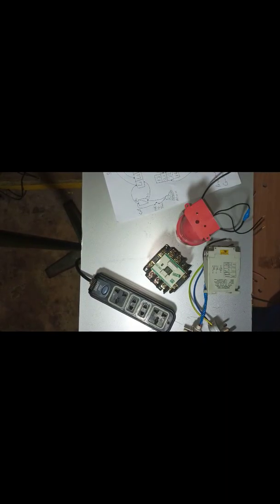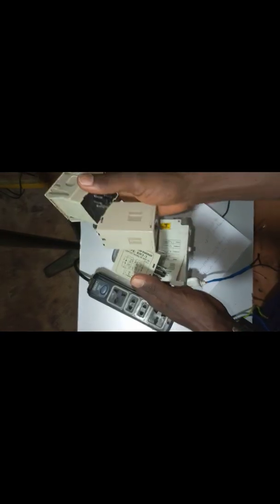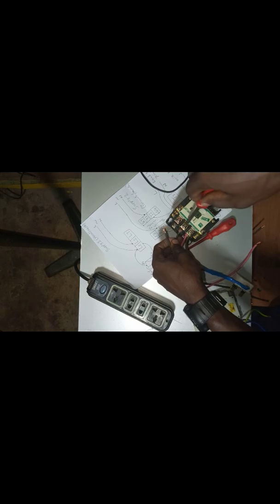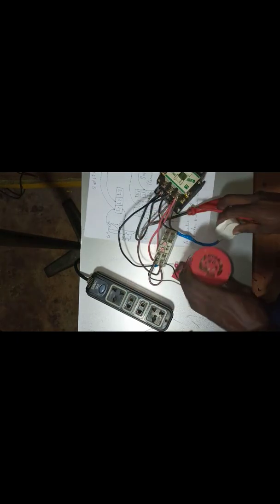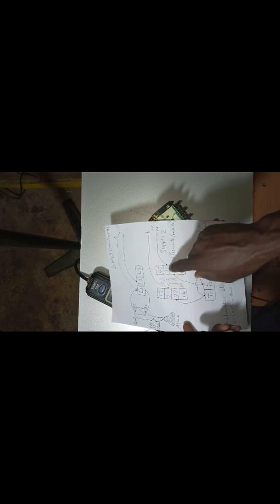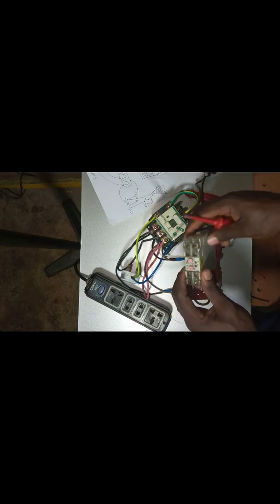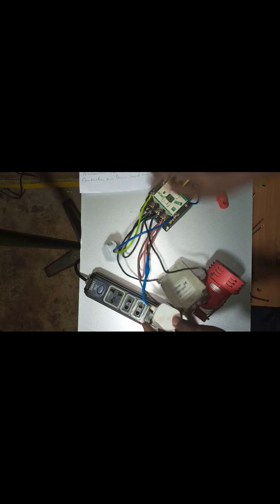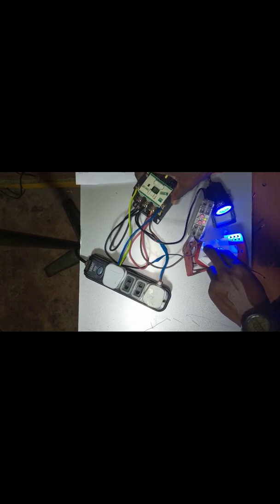Automatic changeover with one contactor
Single phase automatic changeover with one contactor.